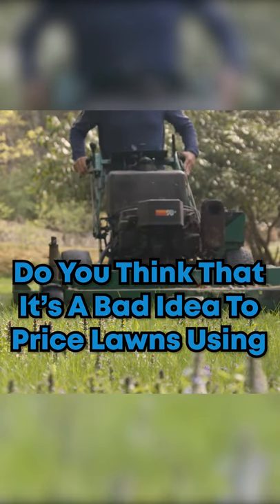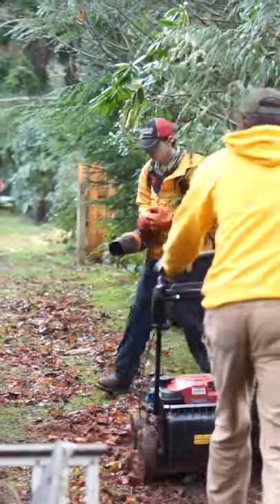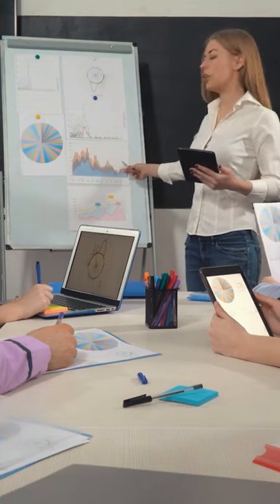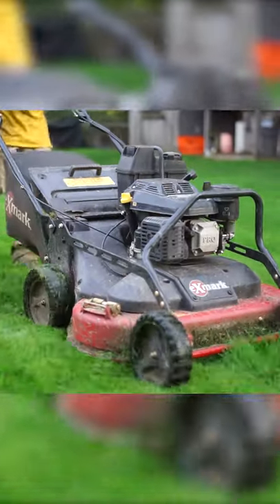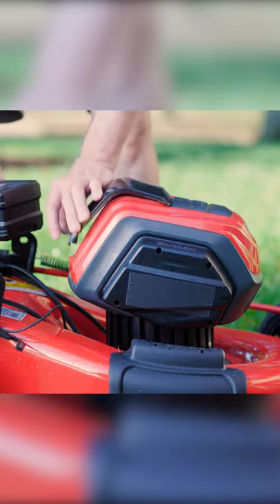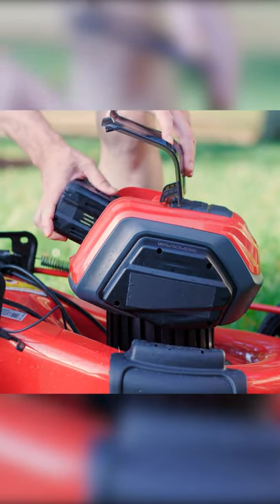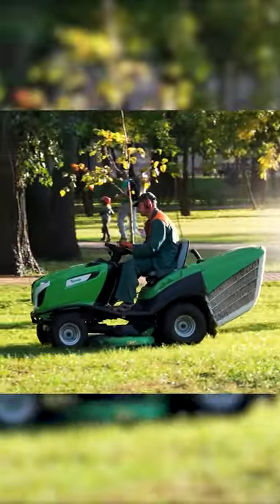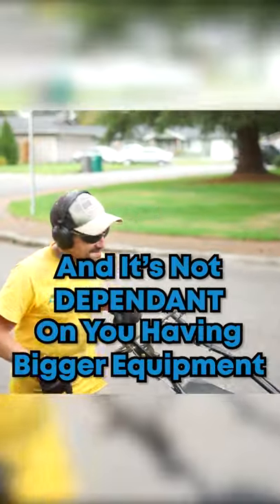Should Mower Size Change Your Price?